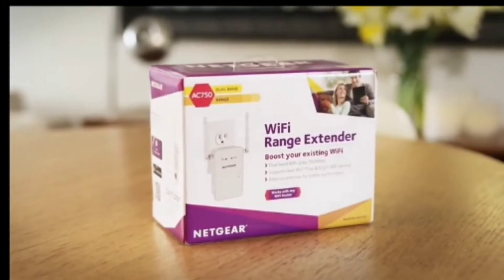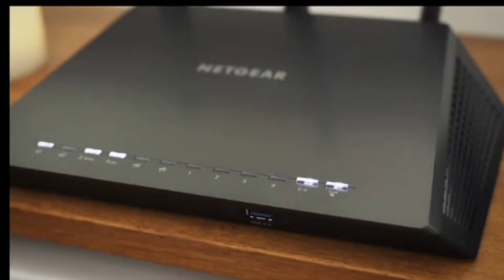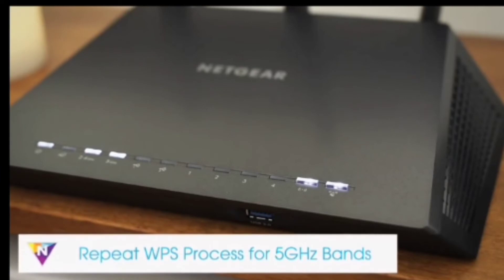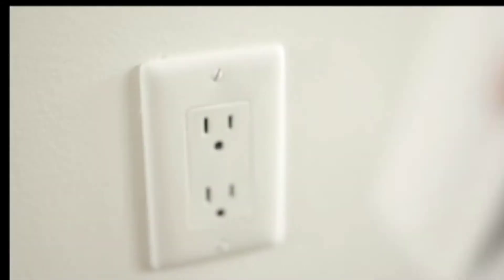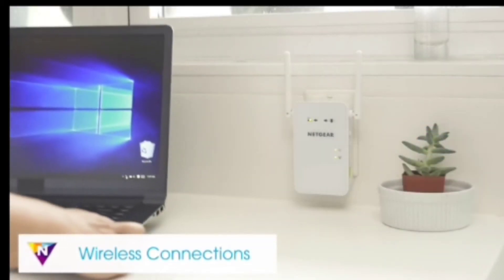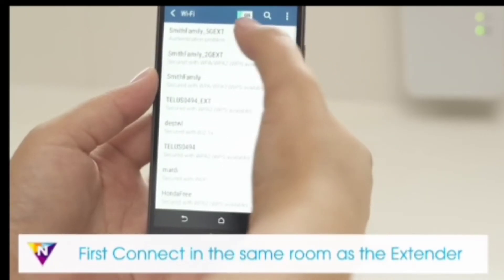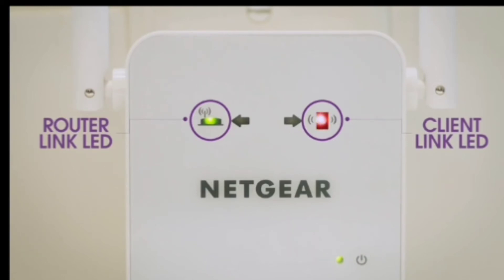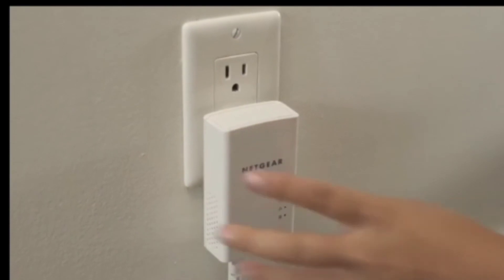netgear wifi extender ac750, modem, wireless, router, for detail and buy link in description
Netgear wifi extender modam wireless

WiFi Range & Performance Good Better Better Best Ultimate
Added WiFi Coverage 1,200 sq.ft. 1,500 sq.ft. 2,000 sq.ft. 2,100 sq.ft. 2,800 sq.ft.
# Connected Devices Up to 20 Up to 25 Up to 32 Up to 35 Up to 55
Bandwidth Dual-Band Up to 750Mbps Dual-Band Up to 1200Mbps Dual-Band Up to 1750Mbps Dual-Band Up to 1900Mbps Tri-Band Up to 3000Mbps
Best for Internet Speed Up to 20Mbps Up to 25Mbps Up to 50Mbps Up to 100Mbps Up to 1000Mbps
HD Streaming Good Better Better Best Ultimate
Online Gaming Good Good Better Better Ultimate
Seamless Roaming with One WiFi Name   ✓ ✓ ✓
Tri-band for 2x Speed     ✓
Universal Router Compatibility ✓ ✓ ✓ ✓ ✓